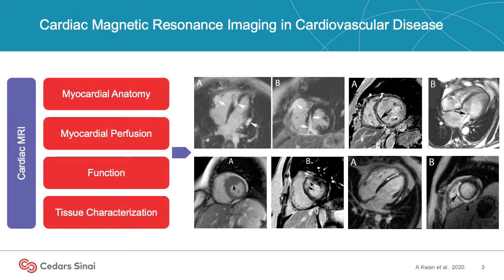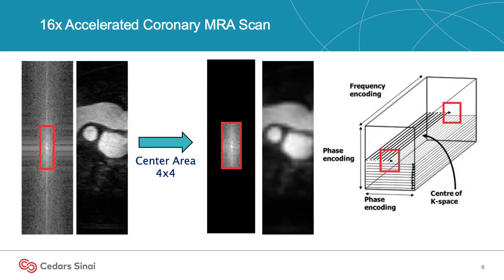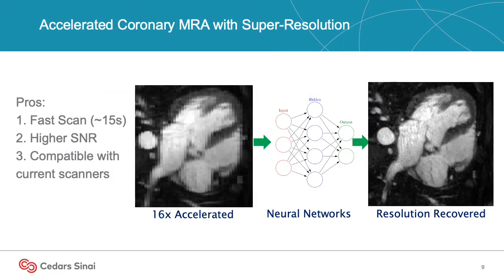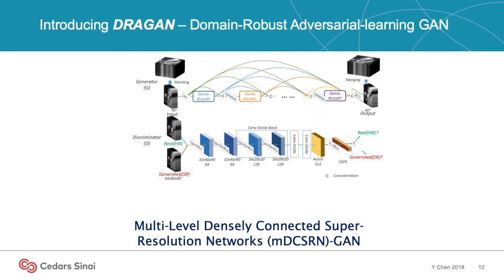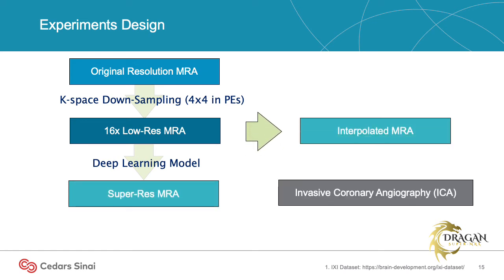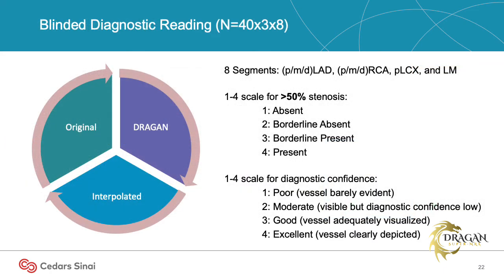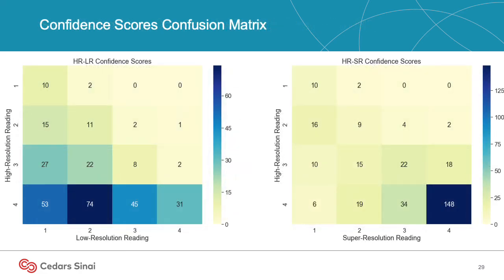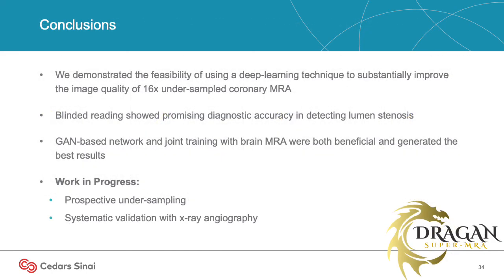P1 Potchen Passariello oral chen 0016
In this work, we developed a deep learning super-resolution method to enhance the image quality and restore vessel delineation in low-resolution coronary MRA that can be effectively acquired in a single breath-hold. The proposed method was based on generative adversarial network and cross-domain training to take advantage of high-resolution intracranial MRA. Significantly improved structural similarity, perceptual quality, and diagnostic accuracy for lumen stenosis were observed compared with the low-resolution counterpart.